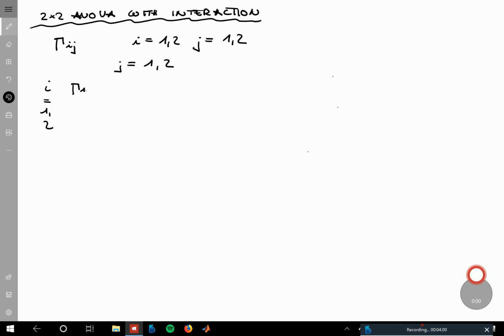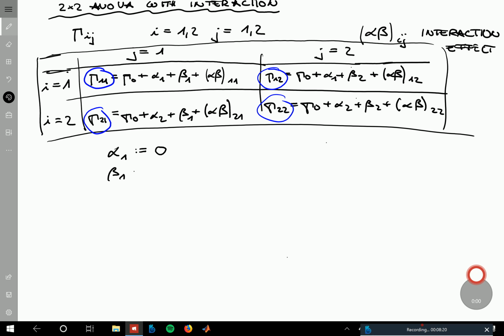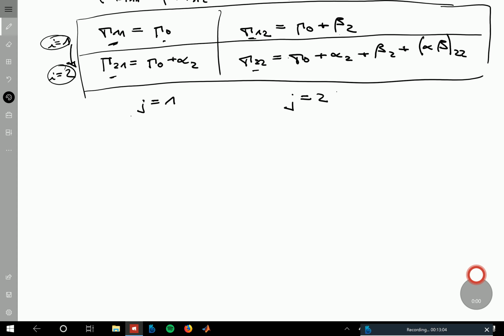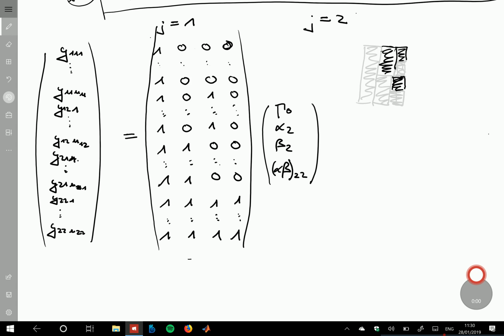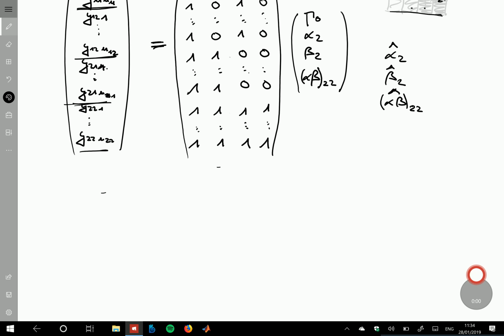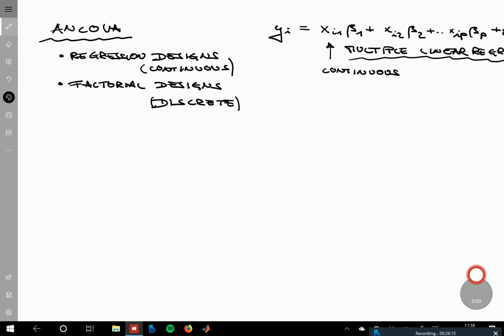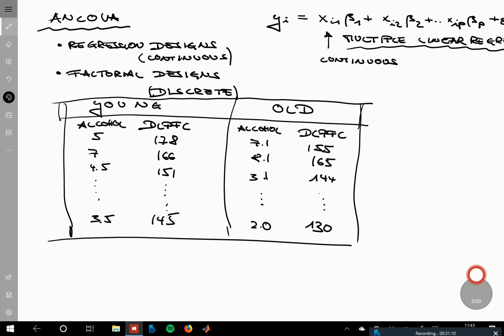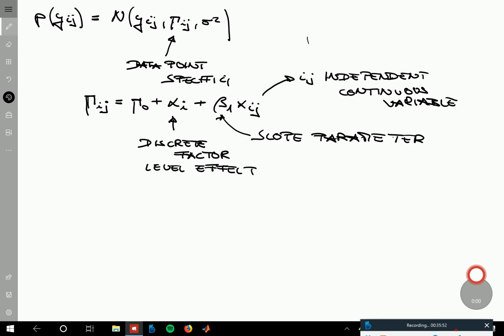Psychophysiological interactions III